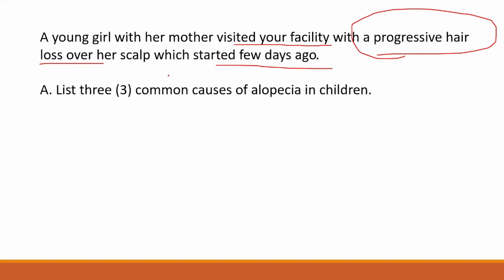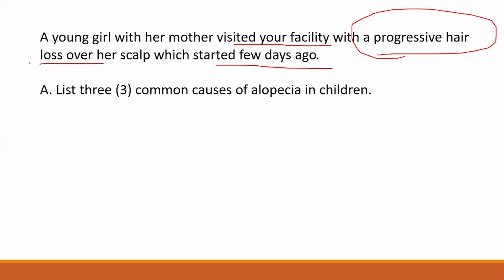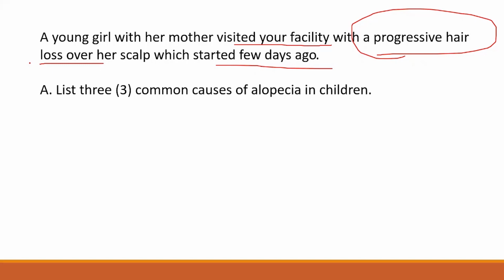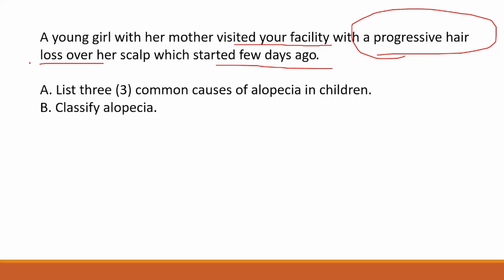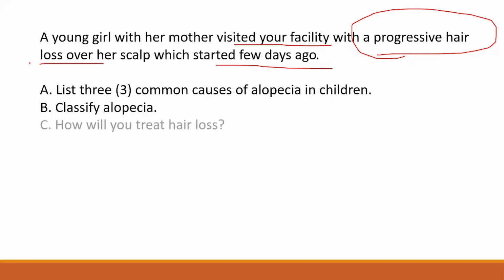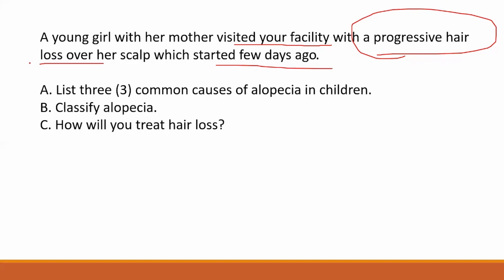GMDC | Medicine | Tutorial 1 - 5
WEBSITE for subscription and practice: medentweb.com